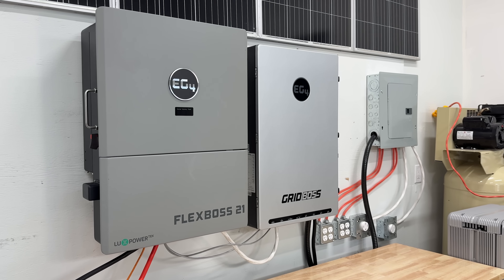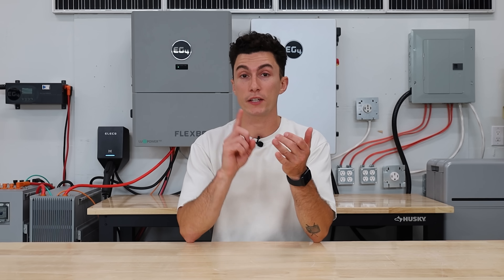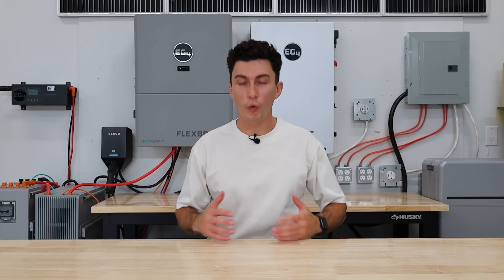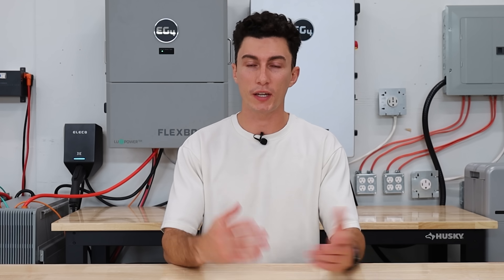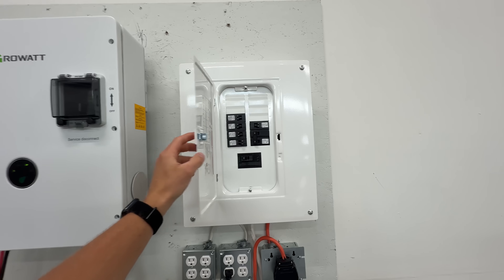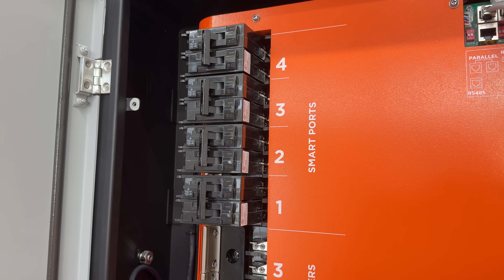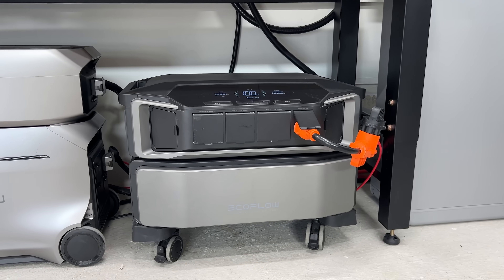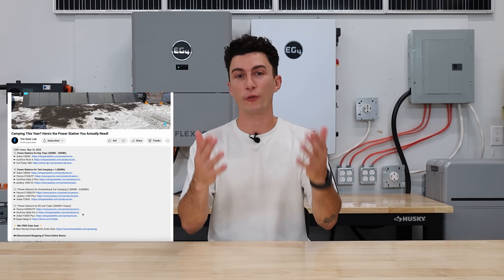FlexBOSS + GridBOSS Explained: The Smartest Money You’ll Spend in 2025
0:00 - Intro
0:44 - FlexBOSS Overview
1:56 - GridBOSS Overview
4:13 - Real Life Examples
6:35 - Favorite Features
11:55 - Bonus Features
14:21 - Summary

Discover why the EG4 FlexBOSS and GridBOSS are one of the most powerful and versatile solar energy solutions available today. In this video, we explain what each component is, how they work together to deliver seamless off-grid and grid-tied power, and why they’re the ultimate upgrade for your home or business. We share real-life examples of these systems powering homes, our favorite features, and how their high-capacity batteries provide reliable backup during outages. Whether you’re building a new solar setup, expanding your battery storage, or looking for a dependable inverter and energy management system, this combo offers unmatched performance, efficiency, and value for solar power systems.